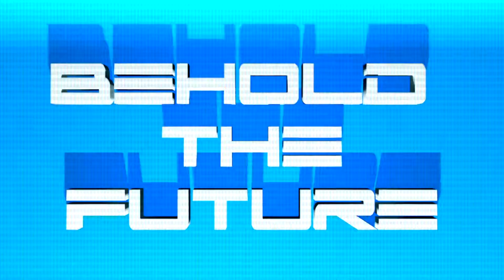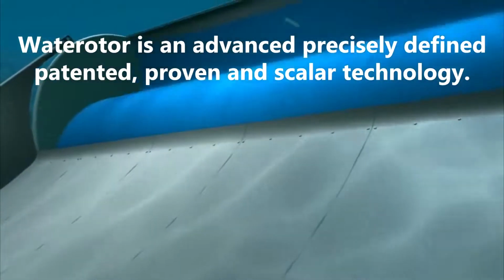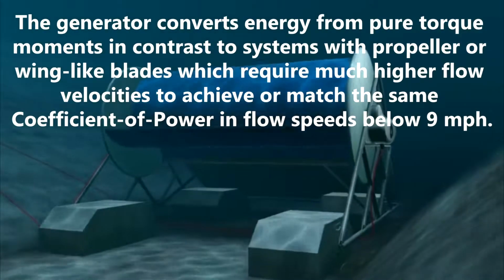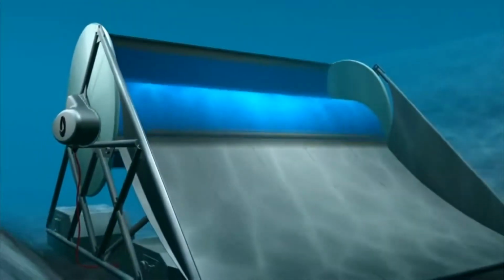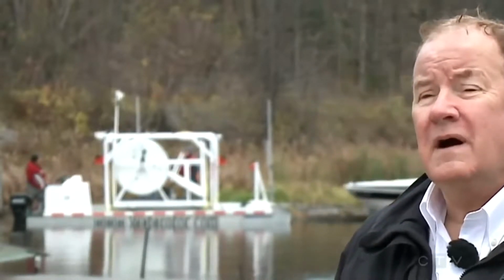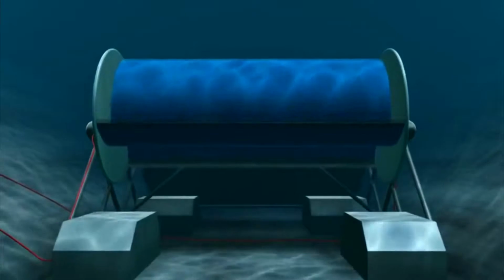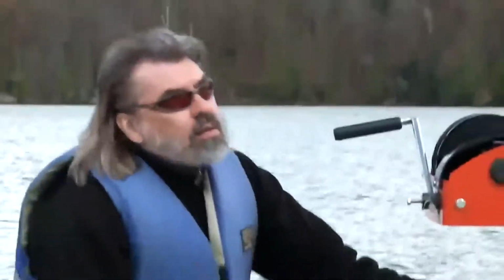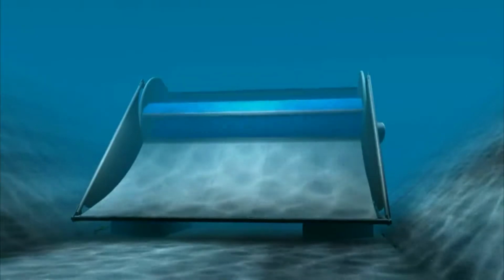Water Rotor Behold the Future - Prepare Now!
Prepare Now Channel is a multi-platform television network targeting consciously aware viewers interested in watching custom survival and disaster preparedness videos and purchasing survival type products. Prepare Now features a library of top quality IPTV Video on Demand short films related to doomsday prepping, DIY, strategic relocation, old knowledge, personal liberty and more.

Our footprint reaches over 1/2 of the U.S. population on over 100 million Internet connected TV homes & devices; streaming over Roku, Amazon Fire, Android and Apple TV.

Prepare Now has a variety of essential products that individuals, families, and groups may need in the event of an emergency at home, on the road, or in the outdoors. and customers may also place orders for products they see on TV by calling toll free 855 255 SHOP.